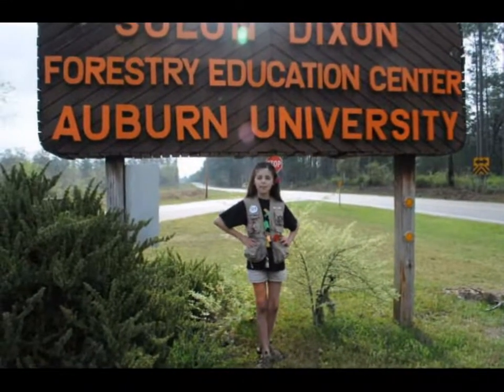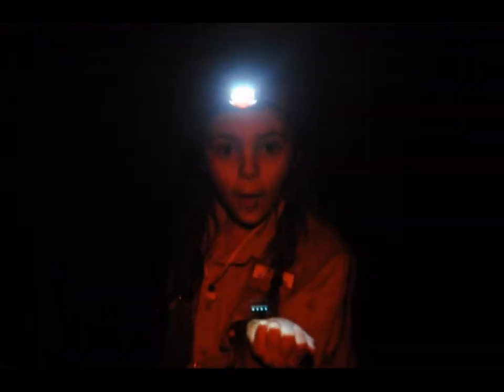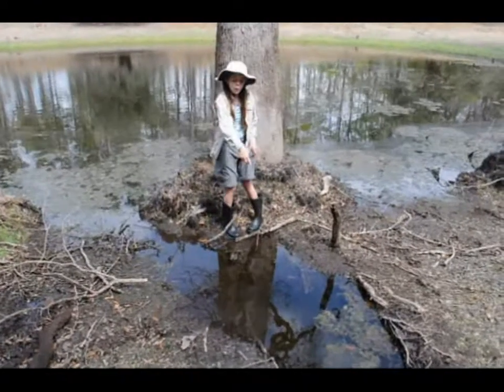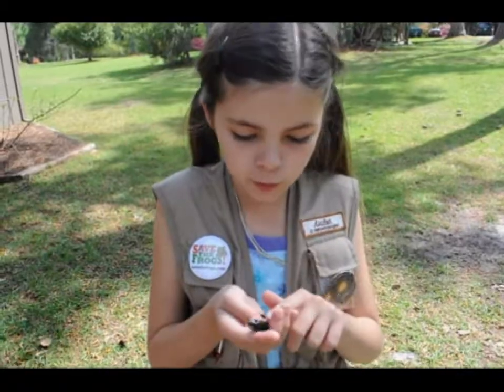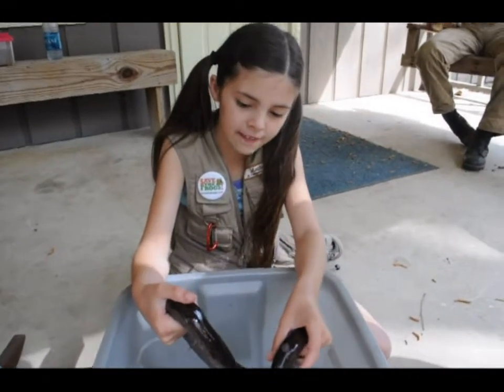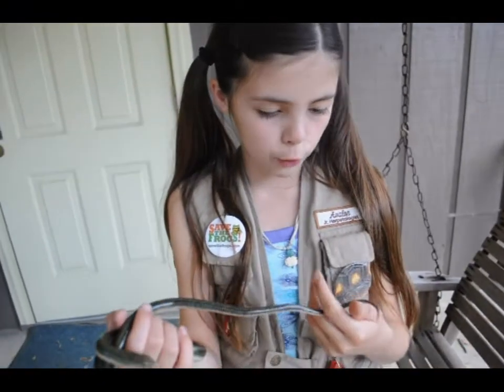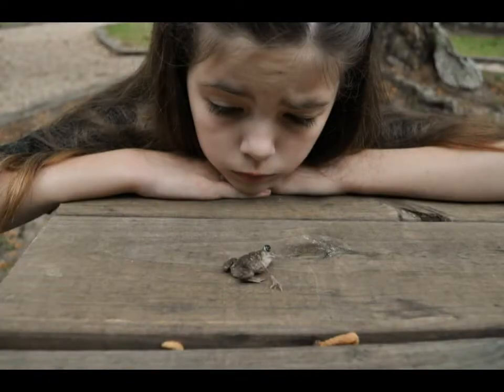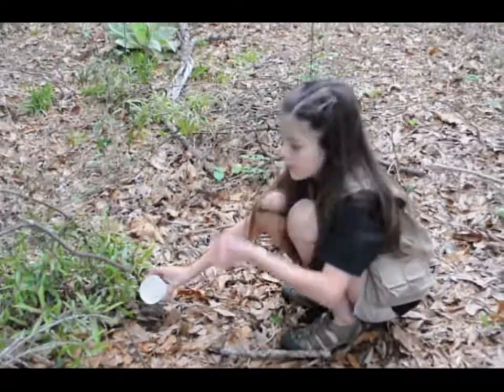Conserve It Forward: Frogging in Alabama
Highlights from my visit with amphibians and reptiles in Alabama.  Featured are frog calls (including spring peeper, southern leopard frog, barking tree frog, pine barrens tree frog) and my time with a red rat snake, alligator, spotted salamander, mole salamander, Eastern spadefoot toad and more.

Highlights are from the event Frogging By Ear Workshop with herpetologists Jimmy and Sierra Stiles.

Please visit Avalon and her Conserve It Forward project

Note: As of April 2012, new videos will be uploaded to the ConserveItForward channel (a couple of older vidoes are also there).  Previously, videos were uploaded to the WanderingWhimsy channel, and they will remain there indefinitely, as video and channel information such as subscribers, comments and views can not be transferred.  Going forward, we want to make sure the and YouTube channel names are consistent.